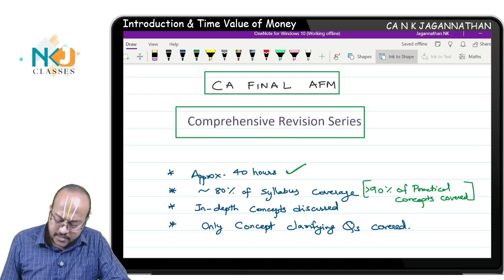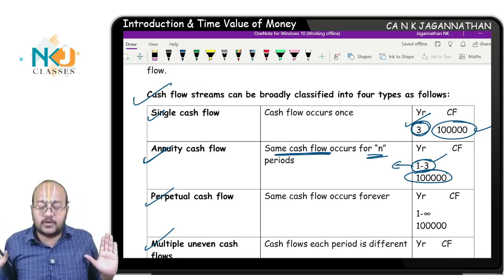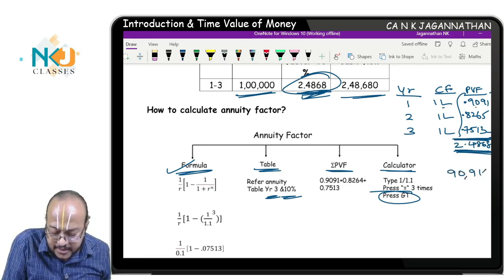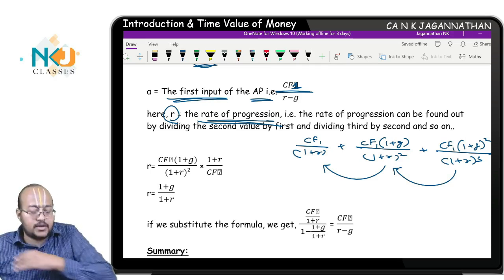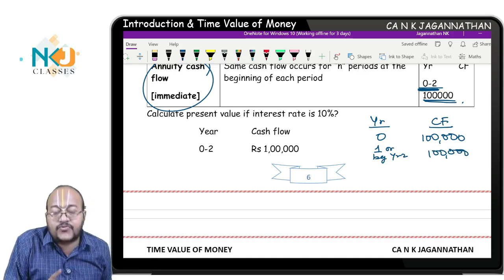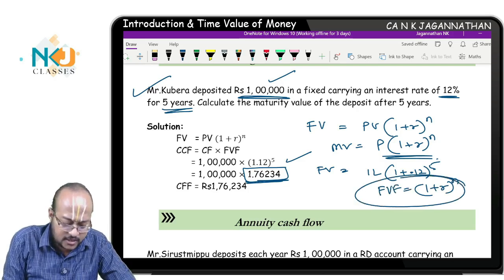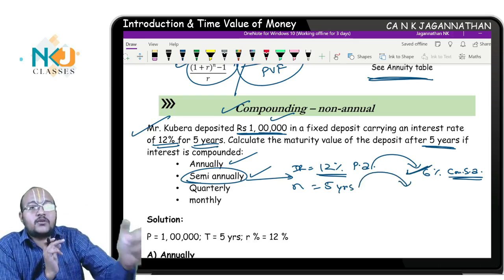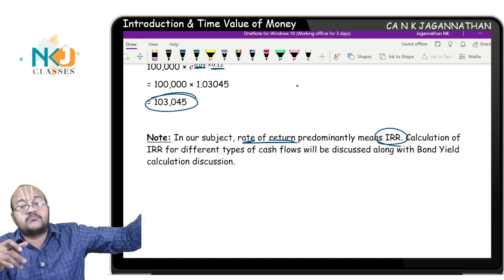01. Introduction & Time Value of Money | CA FINAL AFM | Full Revision Sept'25 & Jan'26 | ICAI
📘 CA/CMA Final AFM Full Revision | Time Value of Money Explained with Concepts & Questions

🎯 Preparing for CA Final or CMA Final – Advanced Financial Management? Start your revision with this complete breakdown of the Time Value of Money – one of the most crucial chapters for your exam success.

This is Part 1 of our full revision series, where we cover AFM concepts + Q&A in a structured, exam-focused way.

👉 Ideal for last-minute revision or deep conceptual understanding.
📈 Clear explanations + practice questions = better exam performance!

📌 In this video:

What is Time Value of Money?

Future Value, Present Value

Annuities, Perpetuities

Discounting techniques

Solved examples & exam-style Q&A

⏱️ Timecodes

00:00 – Introduction to revision series
01:28 – TVM Intro
07:35 – Types of Cashflows
11:06 – PV of Single Cashflow
15:06 – PV of Annuity Cashflow
18:36 – PV of level perpetuity cashflow
20:03 – PV of growing perpetuity cashflow (constant growth rate)
29:28 – PV of Multiple uneven cashflow
30:56 – PV of Annuity Immediate
36:59 – PV of Mid-Annuity cashflow
41:37 – Compounding (Future Value)
53:02 – Continuous Compounding (Used in derivatives)

👍 Like, 💬 Comment your doubts, and ✅ Share with your study circle.